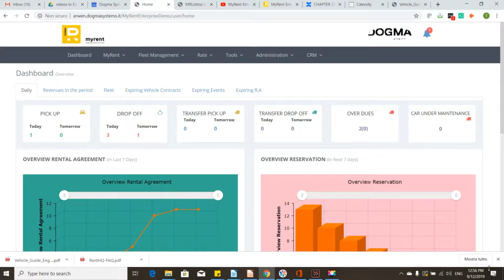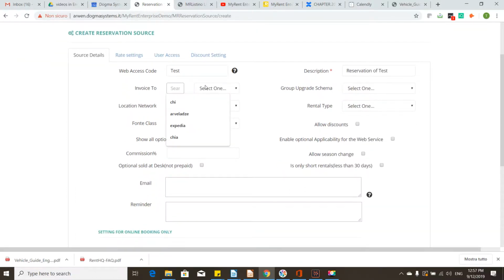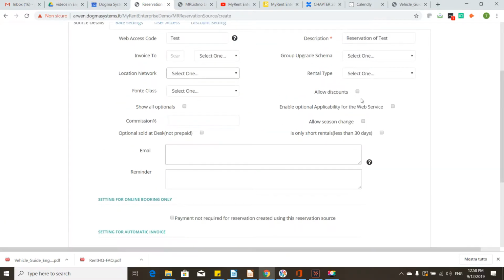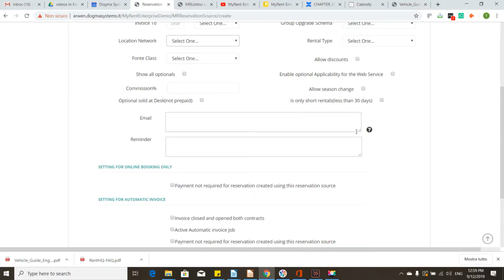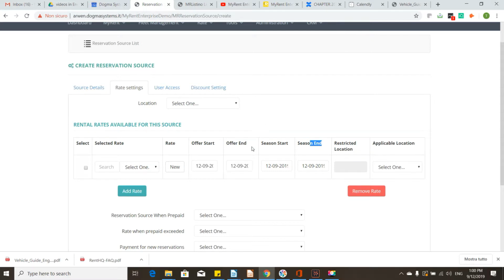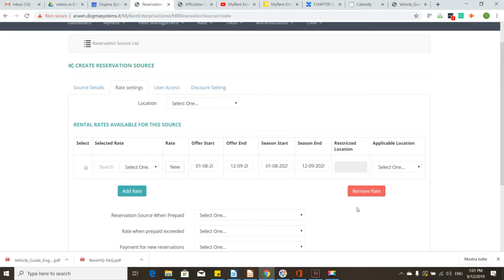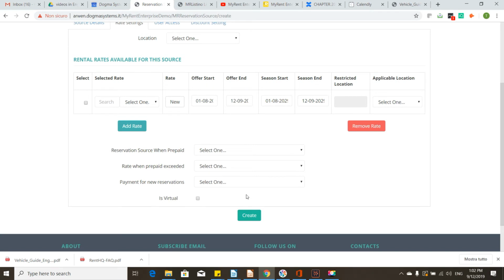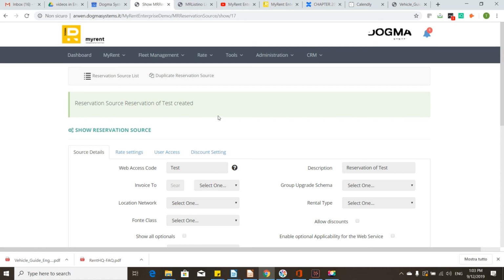MyRent XI English - Video 9 Create a new Reservation source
In this video you'll learn what is and how to create a new reservation source.  MyRent is the car rental software developed by Dogma Systems.